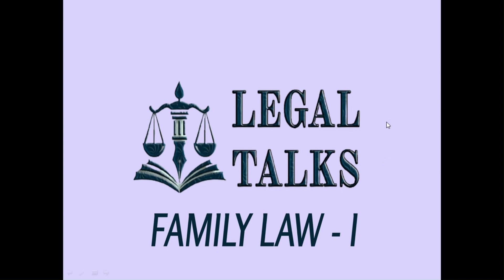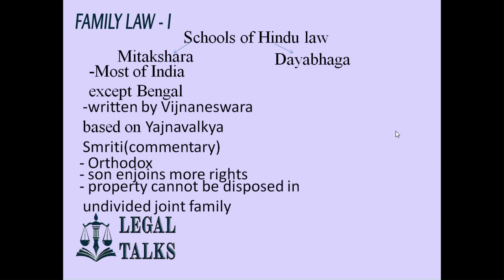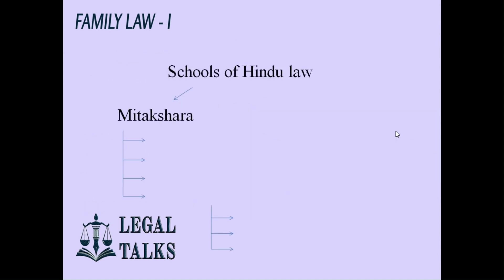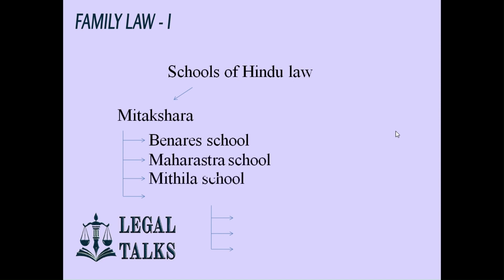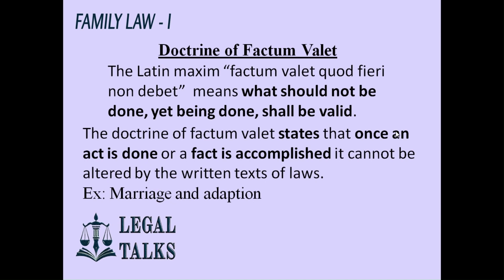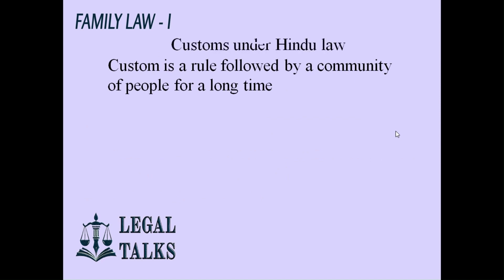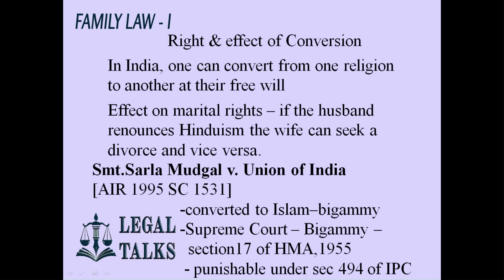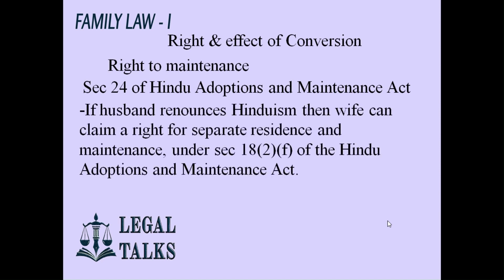LegalTalks Family Law - Talk-2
Welcome to Legal talks

This talk sheds light on schools of Hindu law, Doctrine of factum valet, customs and effects of customs in the Hindu law system.